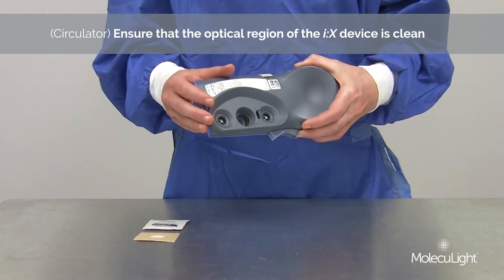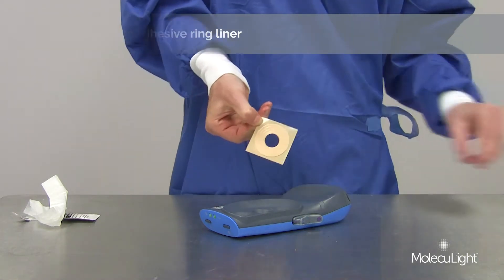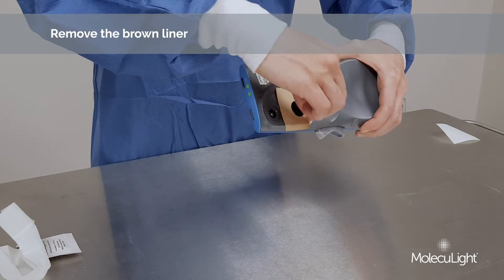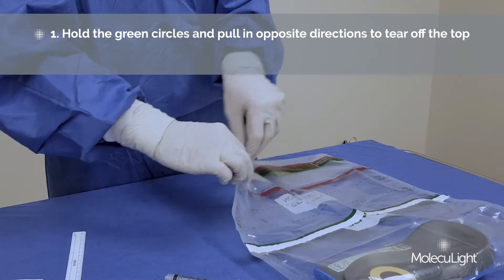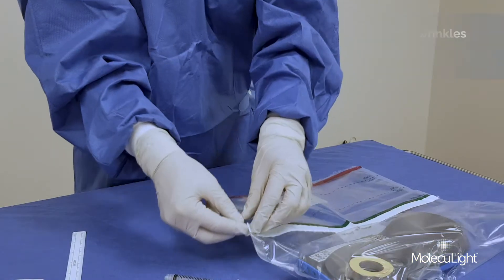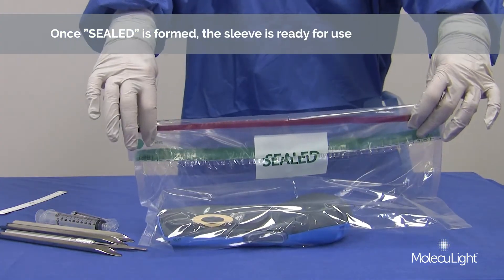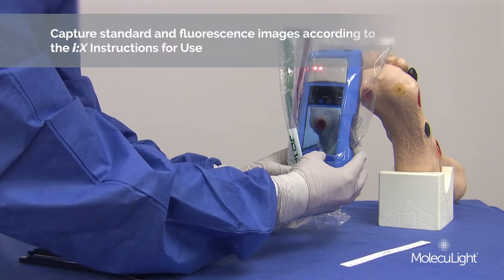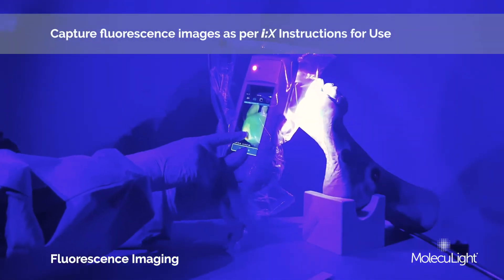MolecuLight i:X Sterile Surgical Sleeve for Imaging Wounds in a Sterile Environment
i:X Sterile Surgical Sleeve convenience kit is a kit of FDA-cleared products that enables wound care practitioners to safely use the MolecuLight i:X to image wounds (both standard and fluorescence imaging) in a sterile field. Applications of the Sterile Surgical Sleeve include use of the i:X in the operating room (e.g. burn wound cleaning, surgical debridement, application of skin substitutes and/or skin grafts, vascular surgical applications), use of the i:X where the device needs to be shielded from the patients (e.g. in a Covid-19 ward or MRSA isolation room) and use of the i:X where the device needs to be shielded from a procedure (e.g. wound ultrasonic debridement).